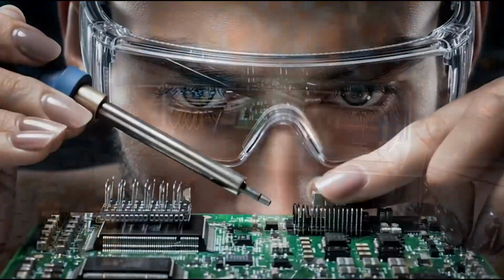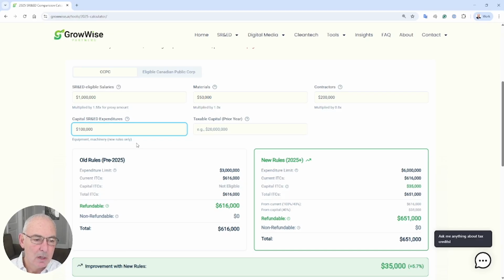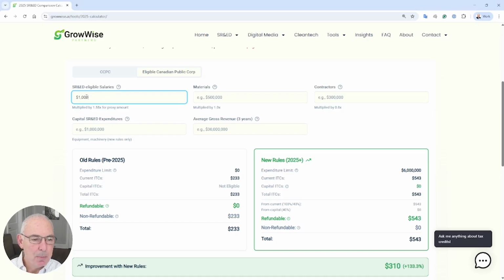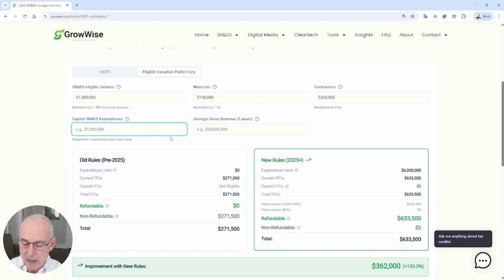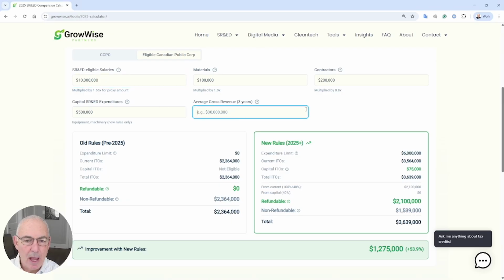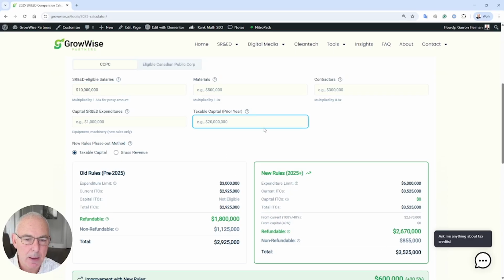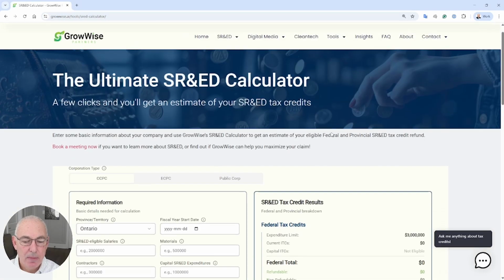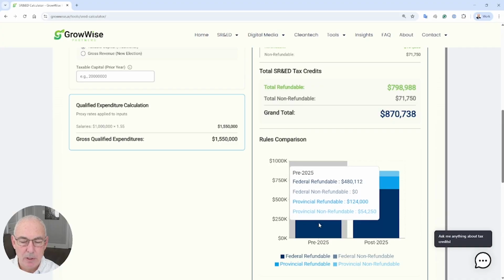2025 SR&ED Calculator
Unlock Your 2025 SR&ED Refund: How the New CRA Rules Change Your Claim

The CRA has introduced major updates to the SR&ED program for 2025, including new refundable credits for ECPCs, the return of capital expenditures, and a higher expenditure limit. In this walkthrough, we show you exactly how the new rules compare to the old rules using the free GrowWise SR&ED Comparison Calculator.

You will see real examples using salaries, materials, contractors, and capital equipment, and how the new rules can change your federal SR&ED refund. We also break down the phase-out rules for ECPCs and CCPCs, how gross revenue and taxable capital affect eligibility, and how to choose the best option in the new system.

Start using the calculator at GrowWise.ai under: Tools, 2025 SR&ED Comparison Calculator.

What this video covers:
• How the CRA 2025 SR&ED changes affect CCPCs and ECPCs
• Why ECPCs now qualify for the 35 percent refundable ITC
• How capital expenditures now boost your claim
• How the expenditure limit increased from $3 million to $6 million
• How the phase-out works for taxable capital and average gross revenue
• How to compare old vs new SR&ED rules instantly
• How to calculate your full provincial and federal refund using the full SR&ED Calculator

Chapters
00:00 What changed in the 2025 SR&ED rules
00:17 How to use the GrowWise SR&ED Comparison Calculator
00:38 Old vs new SR&ED rules for CCPCs
01:18 Capital expenditures and new eligibility
02:12 ECPC refundable 35 percent credit explained
03:44 Capital is back in
04:30 New $6 million SR&ED expenditure limit
04:48 ECPC revenue phase-out overview
06:21 CCPC phase out using taxable capital or revenue
08:05 Full SR&ED calculator for federal and provincial refunds
09:30 How to get help with SR&ED

If you have questions about the 2025 SR&ED rules or want support with your claim, reach out to us at GrowWise.ai. We help innovative Canadian companies maximize their refund and understand the new system with clarity.